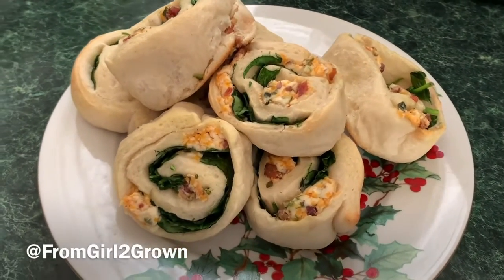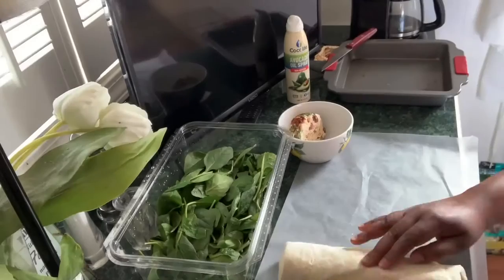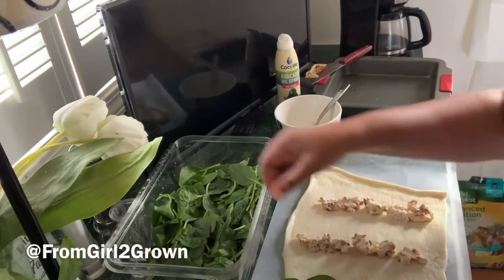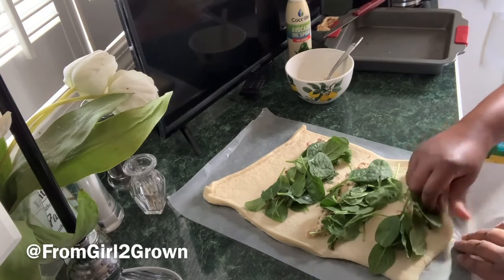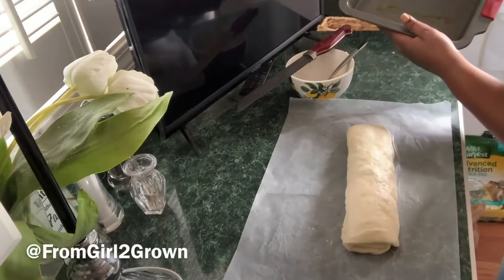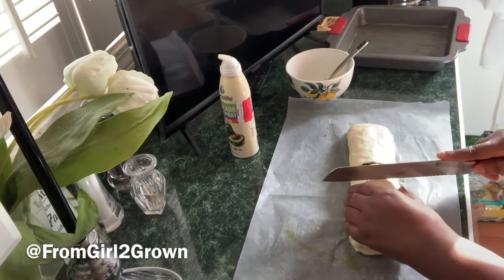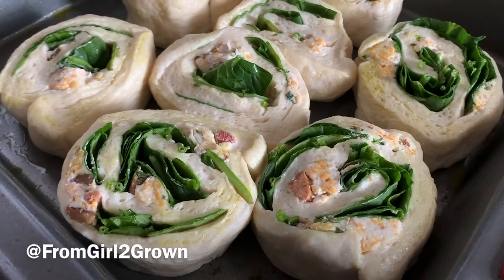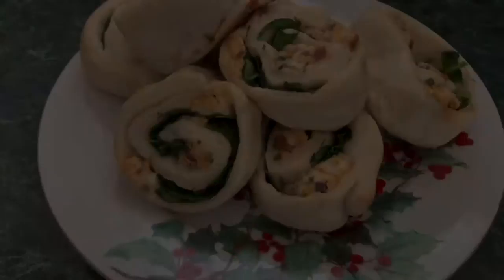Bacon Cheeseball Roll | Repurpose Your Leftovers | Vlogmas Day 10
Do you have a little cheese, bacon and spinach? Bring out your choice of store bought dough and let’s make something new out of your leftovers.

Purchase your copy of This Journey Is A Giant! Who’s Ready To Slay? It’s available at the following links: